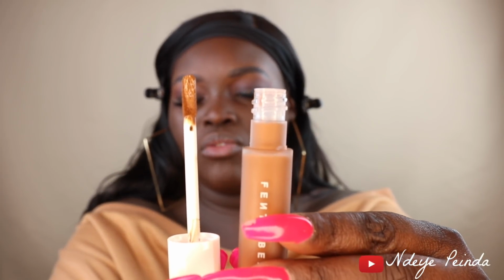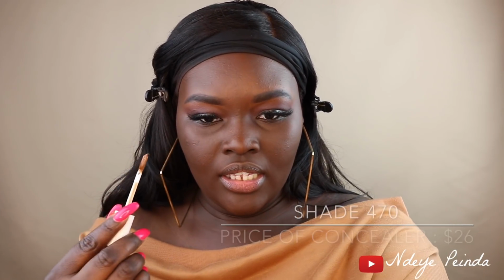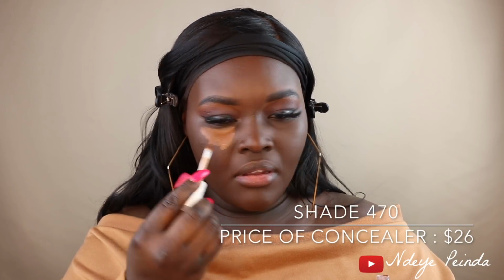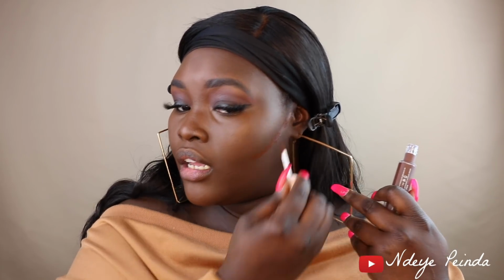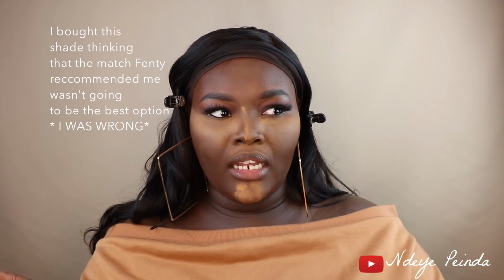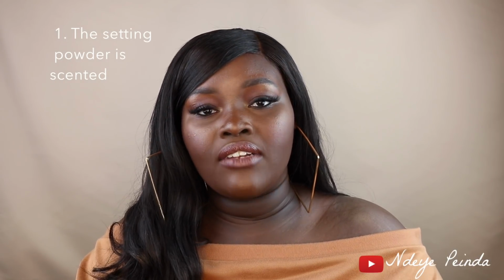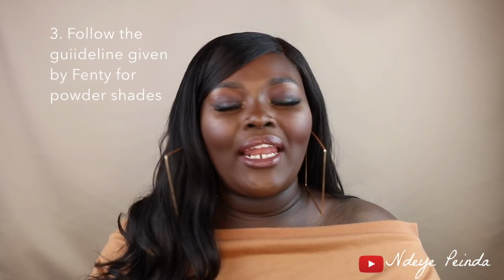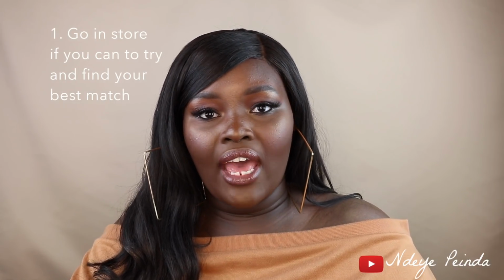NEW FENTY BEAUTY PRO FILT'R CONCEALERS & SETTING POWDERS ON DARK SKIN+ THE DEEPEST 8 SHADES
Hey guys!! Fenty Beauty released 50 shades of their new Pro Filt’r Instant Retouch Concealer and 8 shades of their new Pro Filt’r Instant Retouch Setting powder on January 11th so you know I went and got it! I also have swatches of the last 8 shades (which are the darkest shades in the concealers) because with such a large shade range, I wanted to be as helpful as possible so you can have a good guide on what to purchase.
The shades you will see in this video are:
1. Pro Filt’r Instant Retouch Concealer in shade 445
2. Pro Filt’r Instant Retouch Concealer in shade 450
3. Pro Filt’r Instant Retouch Concealer in shade 460
4. Pro Filt’r Instant Retouch Concealer in shade 470
5. Pro Filt’r Instant Retouch Concealer in shade 480
6. Pro Filt’r Instant Retouch Concealer in shade 490
7. Pro Filt’r Instant Retouch Concealer in shade 495
8. Pro Filt’r Instant Retouch Concealer in shade 498
9. Pro Filt’r Instant Retouch Setting powder in Hazelnut
10. Pro Filt’r Instant Retouch Setting powder in Nutmeg

▷ S O C I A L M E D I A:
1. Pro Filt’r Instant Retouch Concealers: $26.00

2. Pro Filt’r Instant Retouch Setting powder: $32.00
▷ P R E V I O U S   U P L O A D S: